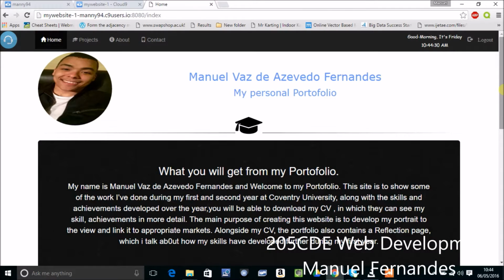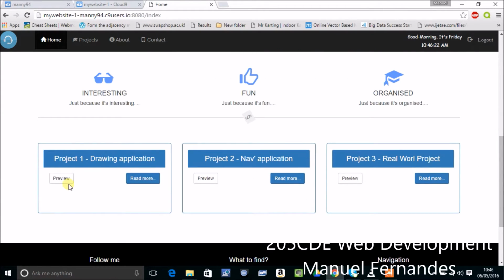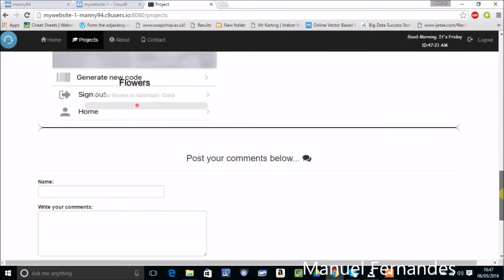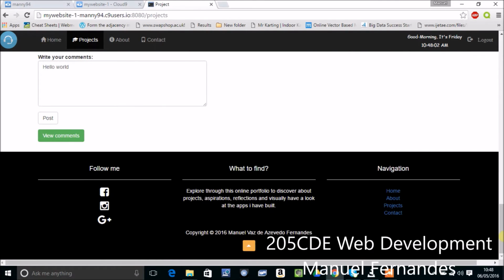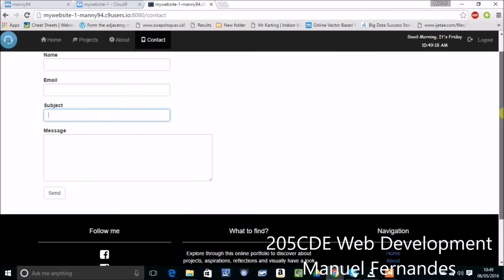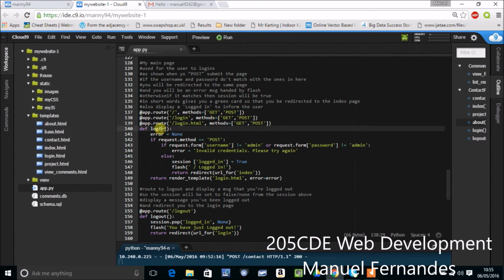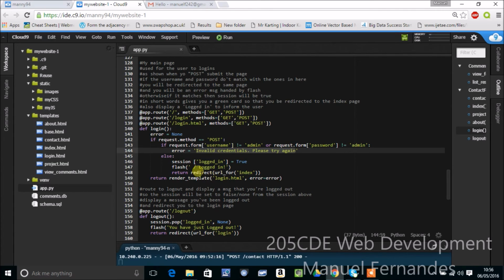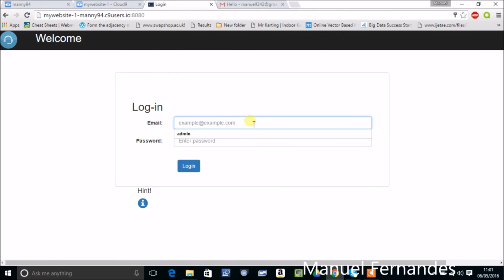205CDE Web Development 1- Video Cast